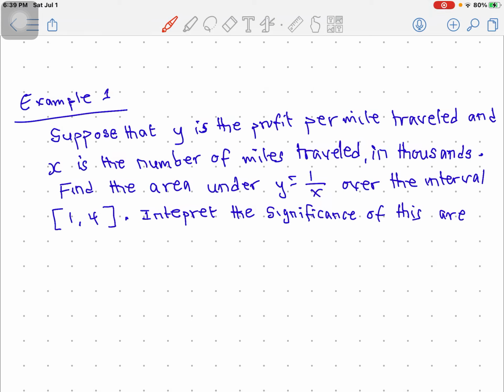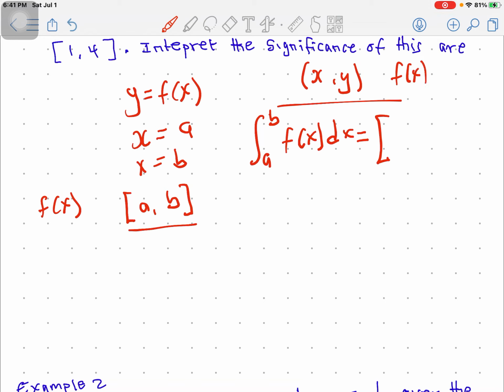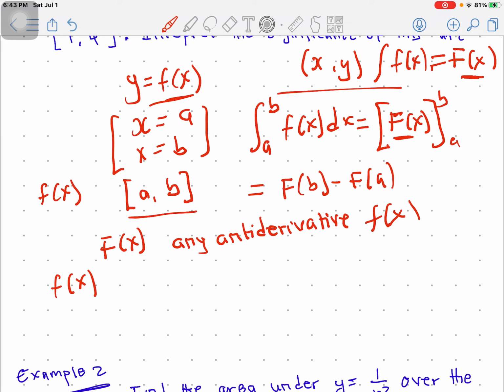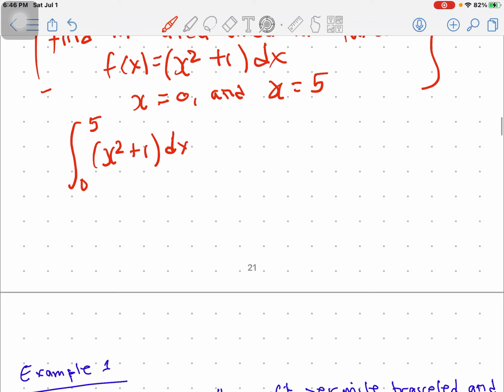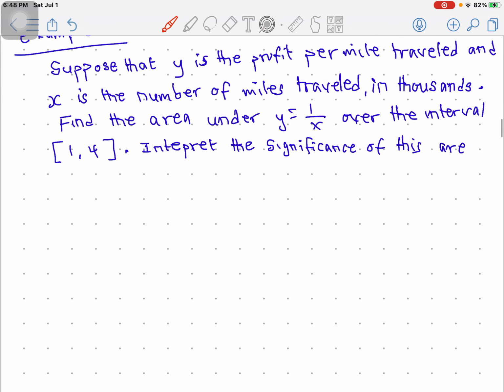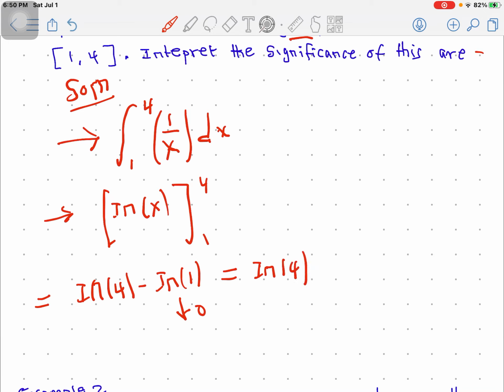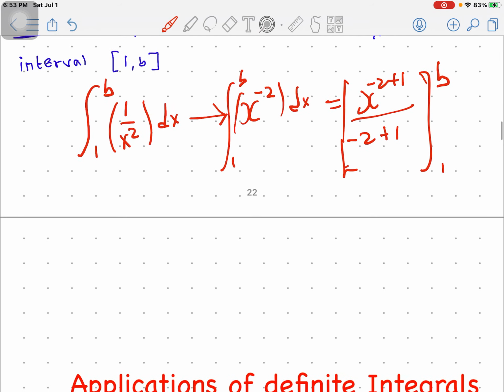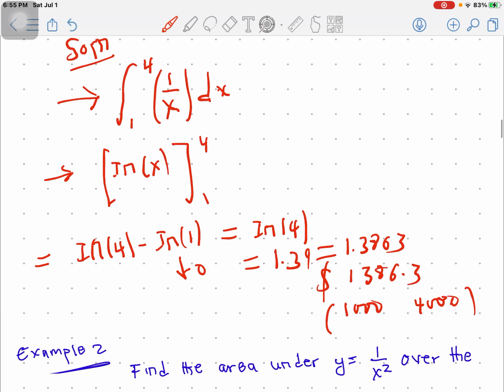Application of Integration: example area under a curve